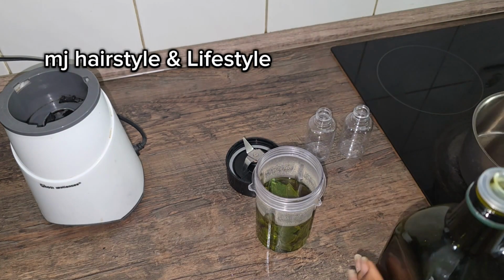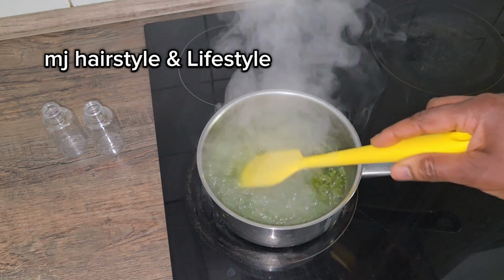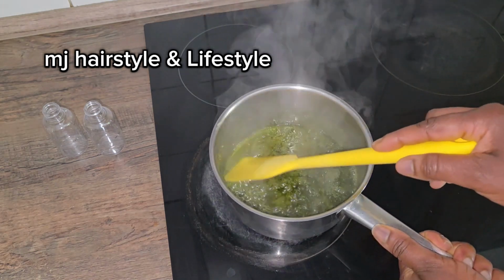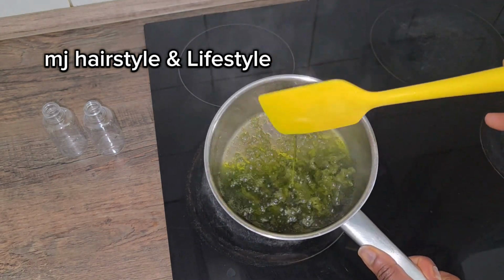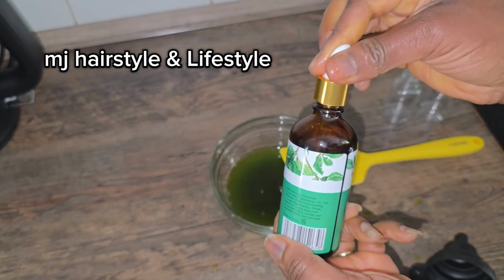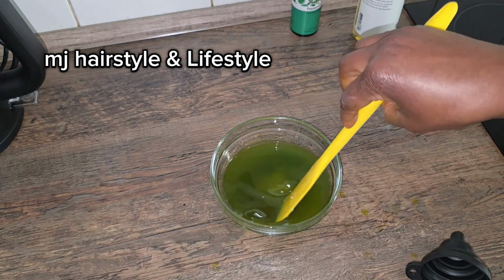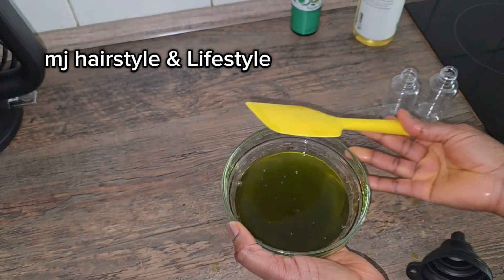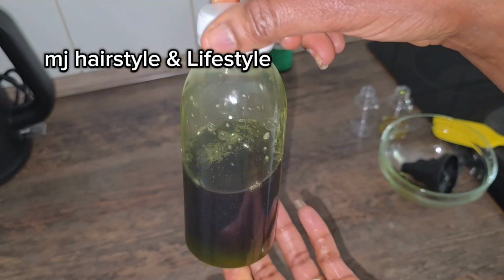How to make Aloe Vera Oil for Hair Growth